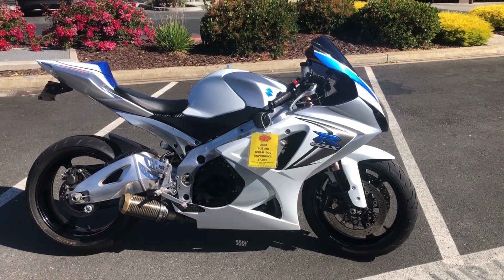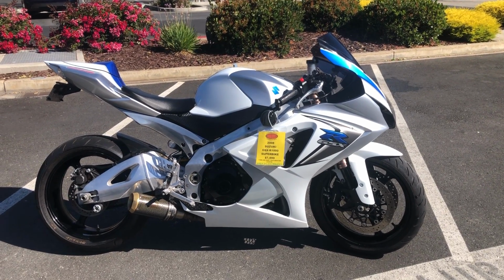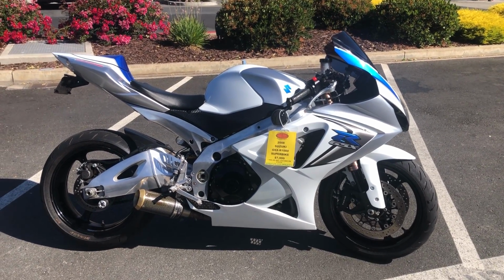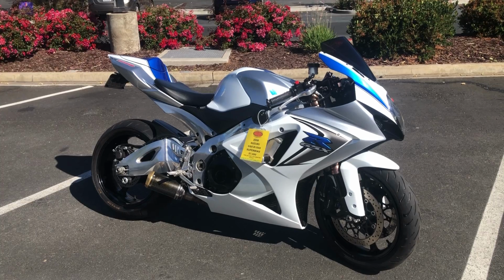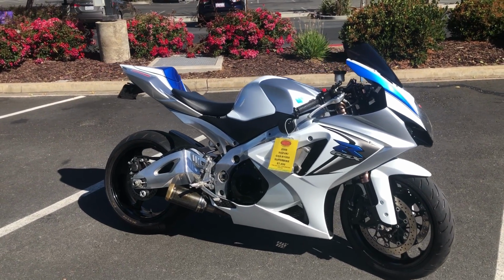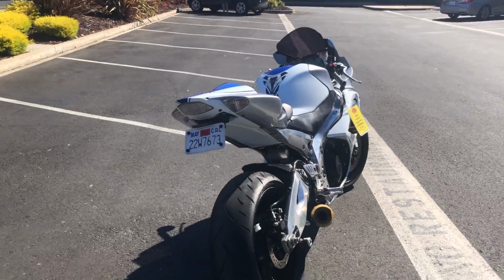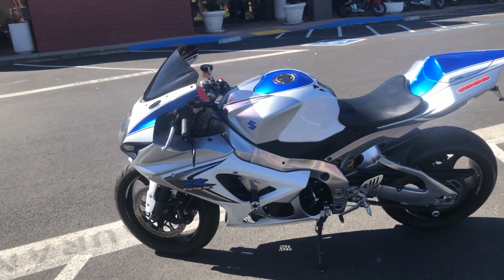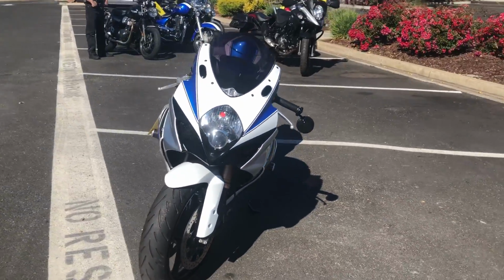Contra Costa Powersports-Used 2008 Suzuki GSX-R1000 superbike motorcycle